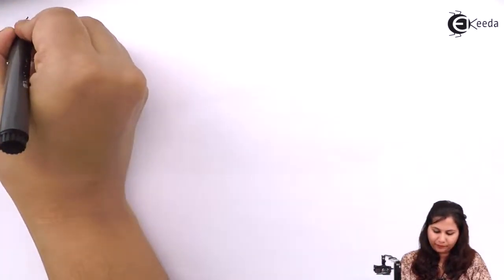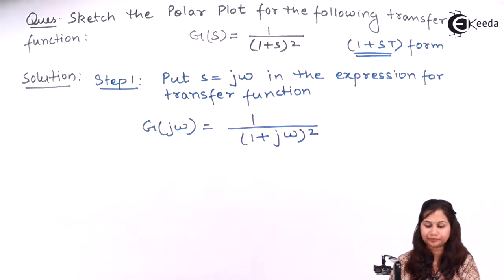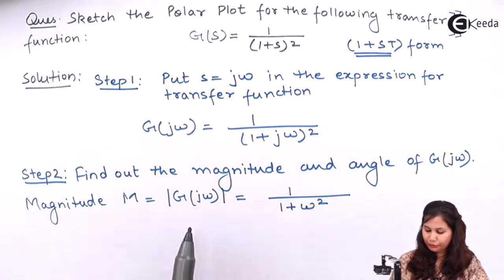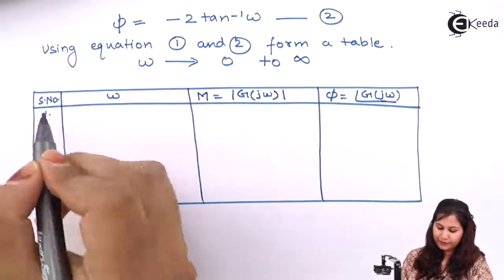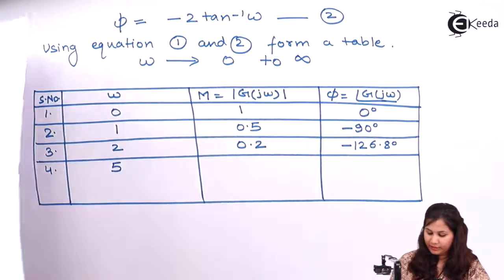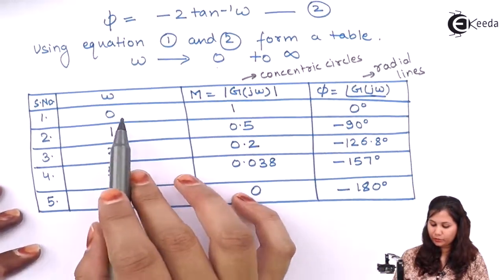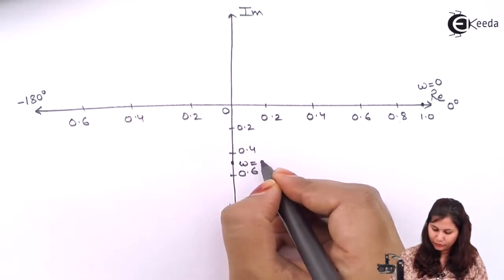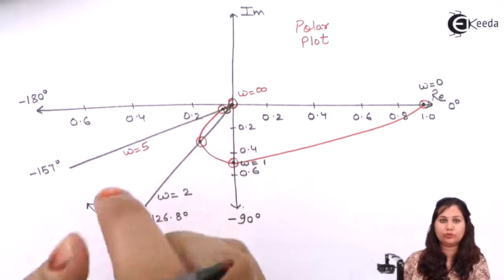Polar Plot Problem 3 - Frequency Response Analysis - Control Systems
Video Name - Polar Plot Problem 3

Happy Learning